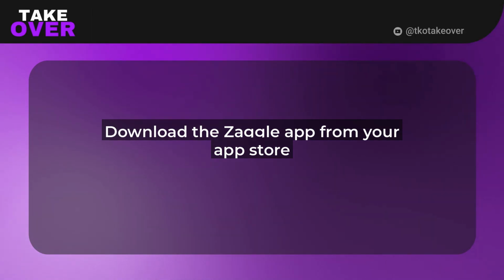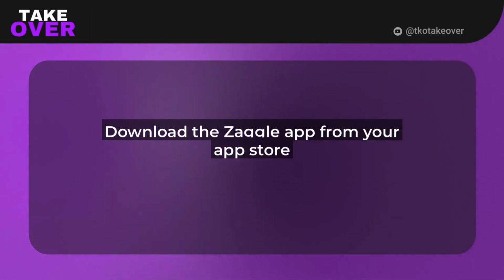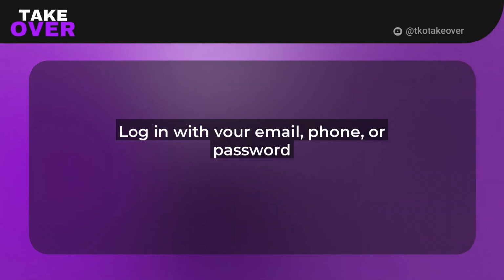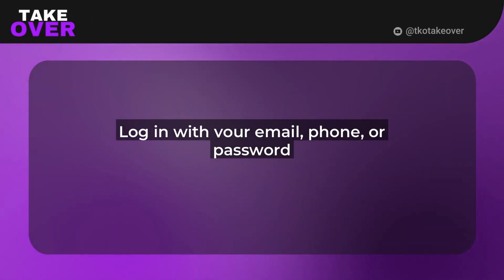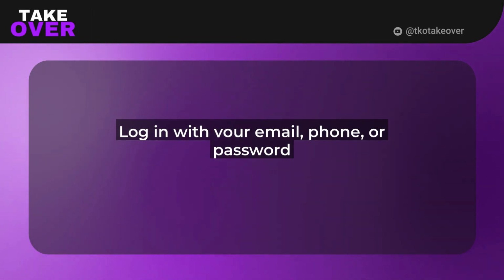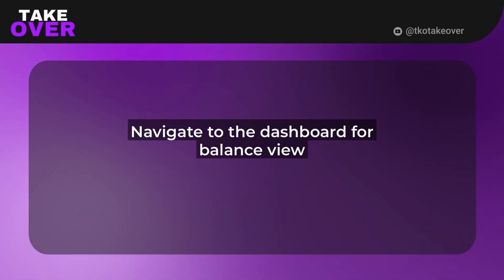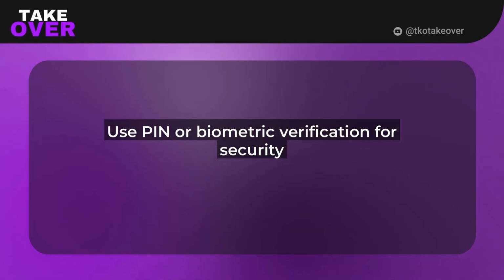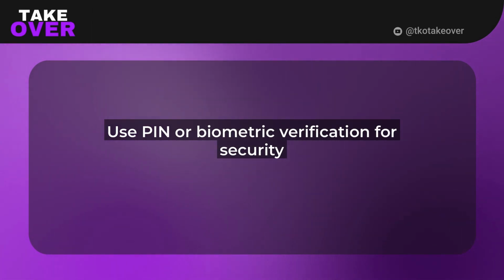how to check zaggle card balance (2025)